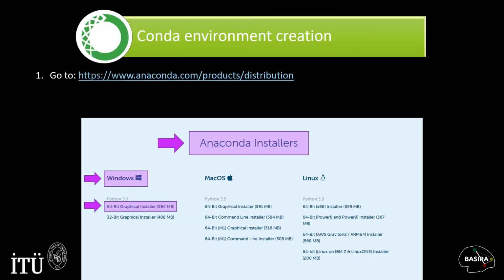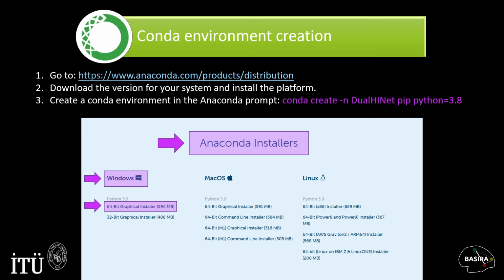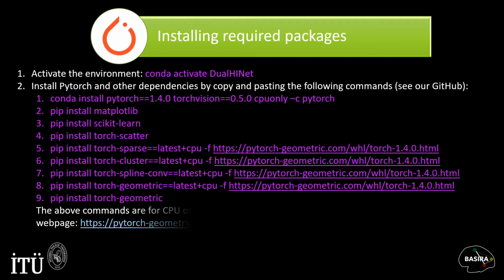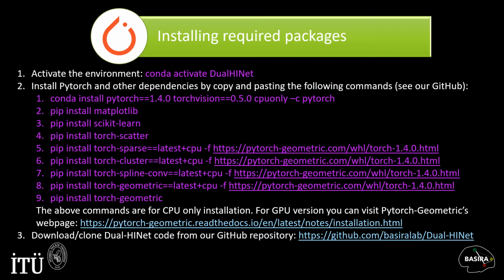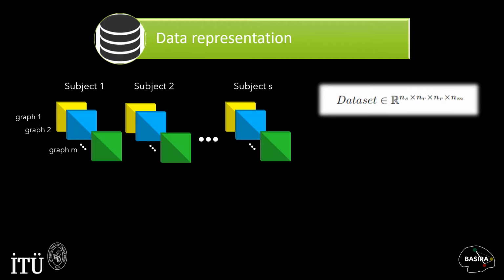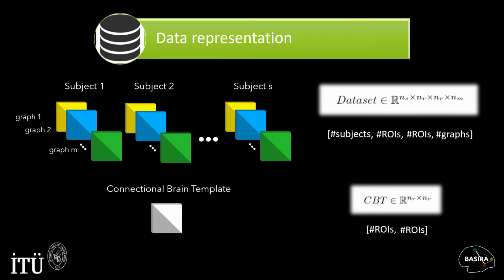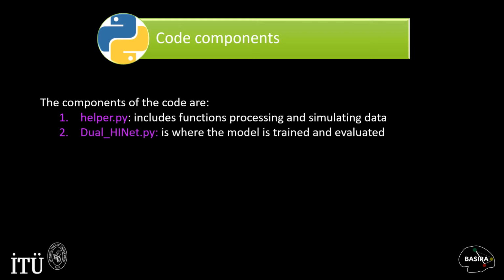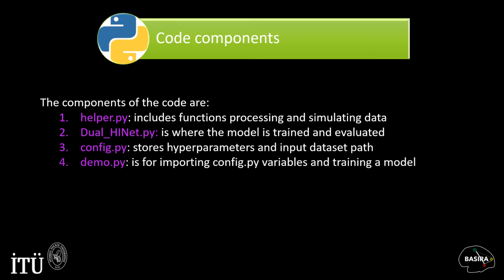How to install and run DualHINet code? GitHub GNN PRIME-MICCAI2022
This work is presented at the international class A1 MICCAI 2022 conference

Abstract
A connectional brain template (CBT) is a normalized representation of a population of brain multigraphs, where two anatomical regions of interests (ROIs) are connected by multiple edges. Each edge captures a particular type of interaction between pairs of ROIs (e.g., structural/functional). Learning a well-centered and representa- tive CBT of a particular brain multigraph population (e.g., healthy or atypical) is a means of modeling complex and varying ROI interactions in a holistic manner. Existing methods generate CBTs by locally integrating heterogeneous multi-edge attributes (e.g., weights and features). However, such methods are agnostic to brain network modularity as they ignore the hierarchical structure of neural interactions. Furthermore, they only perform node-level integration at the individual level without learning the multigraph representation at the group level in a layer-wise manner. To address these limitations, we propose Dual Hierarchical Integration Network (Dual-HINet) for connectional brain template estimation, which simultaneously learns the node-level and cluster-level integration processes using a dual graph neural net- work architecture. We also propose a novel loss objective to jointly learn the clustering assignment across different edge types and the centered CBT representation of the population multigraphs. Our Dual-HINet sig- nificantly outperforms state-of-the-art methods for learning CBTs on a large-scale multigraph connectomic datasets.